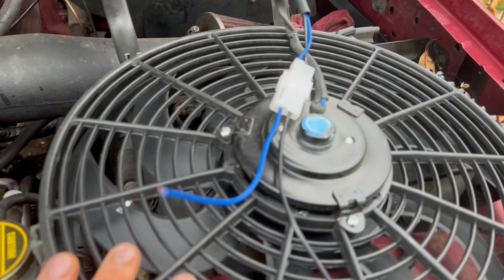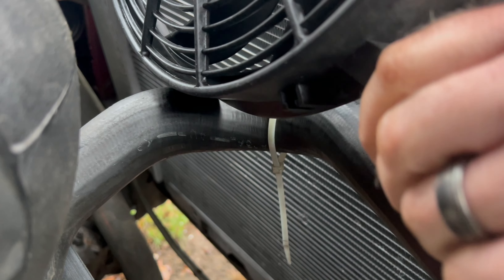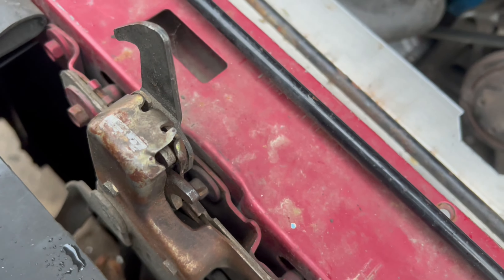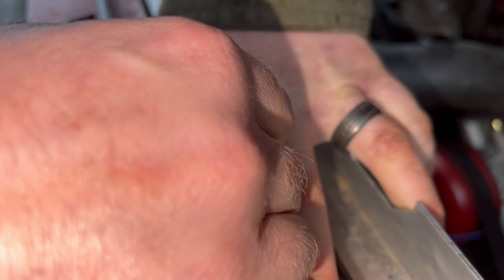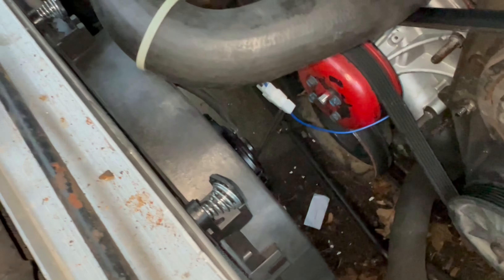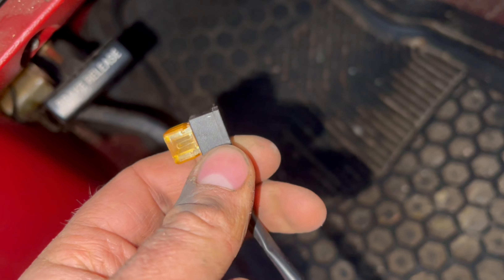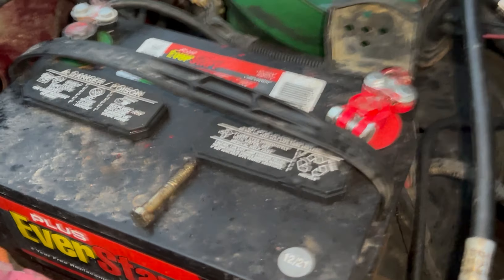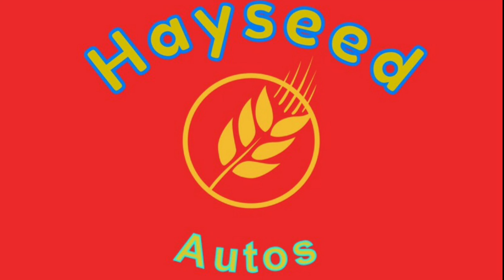Upgrading to an electric radiator fan in my F-150!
Elec fan - A-Team Performance - 110011...

Fuse Tap - JABINCO 5 Pack 12V Car Add-a-Circuit Fuse TAP Adapter Mini ATM APM Blade Fuse Holder